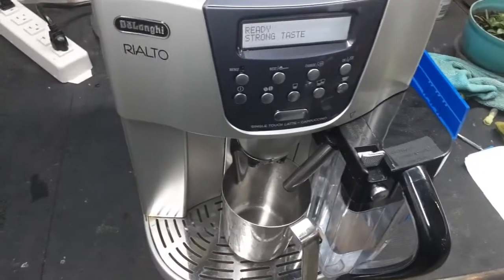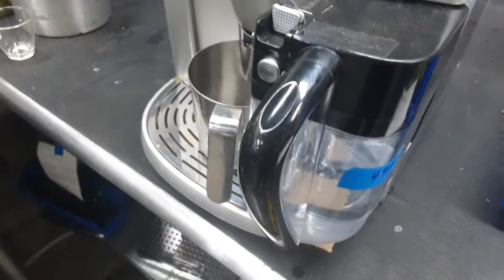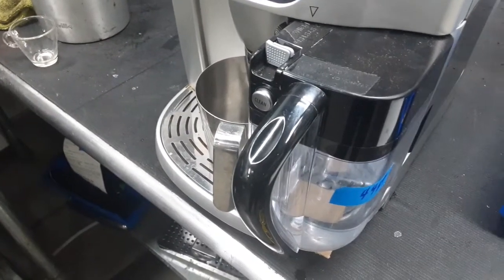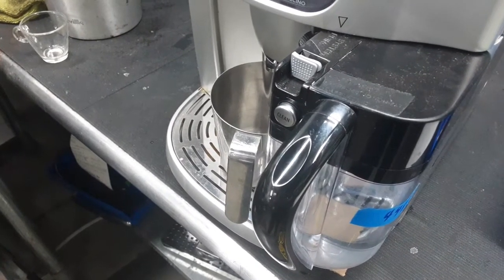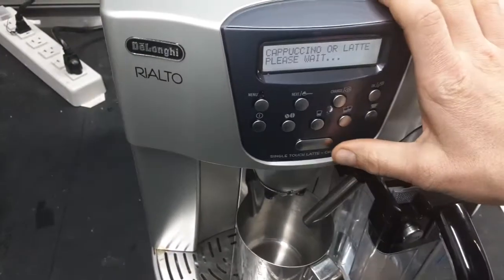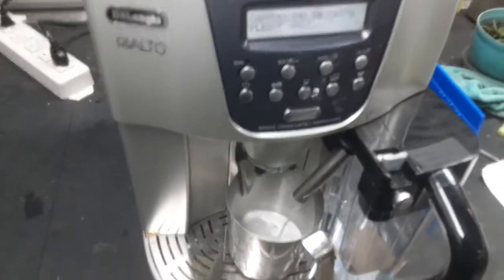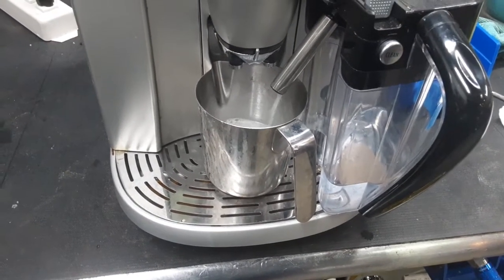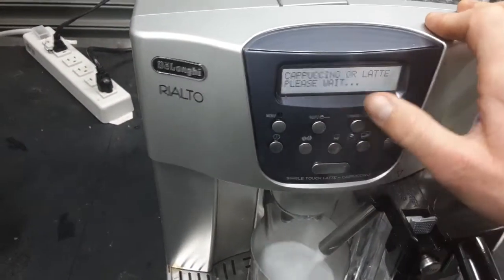Delonghi Rialto Test #4483